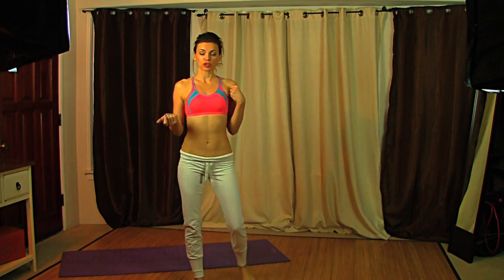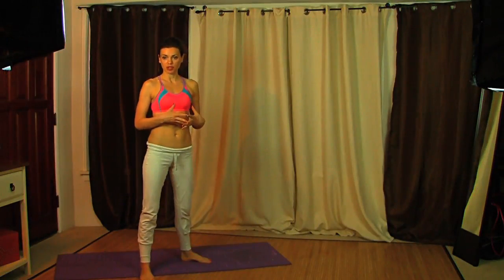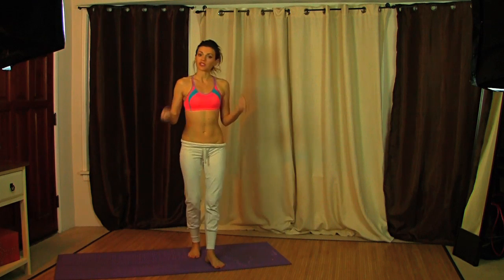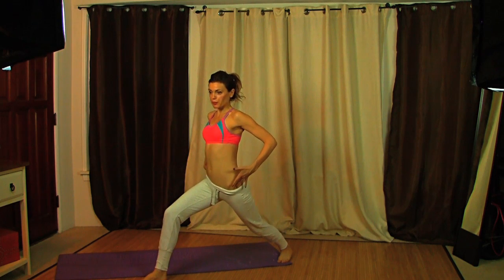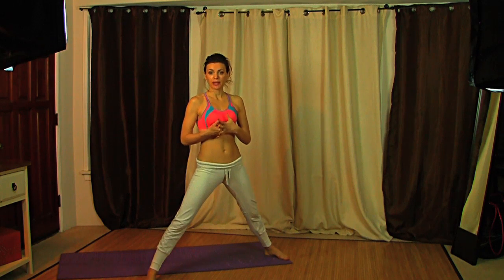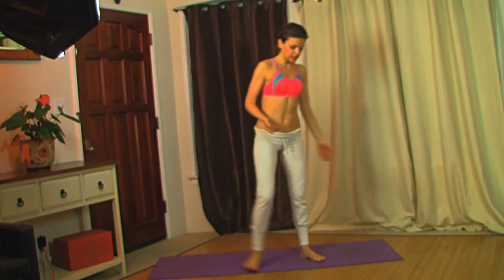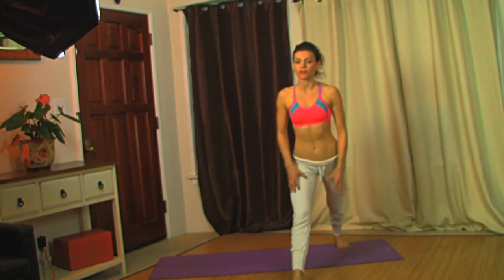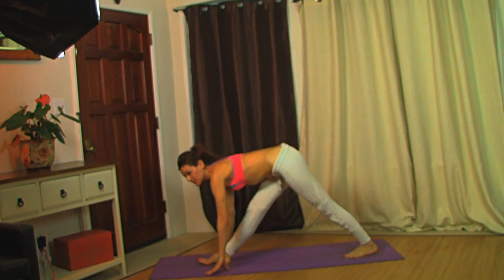Squaring the hips in Yoga Intense Side Stretch Warrior One Three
Squaring the hips in Parsvottanasana, Virabhadrasana III
I have a few videos on squaring the hips and hip alignment so please check them out also. It takes a while for someone new to yoga to get the concept so just be patient. Don't be hard on yourself. Grasping alignment is a part of the process. It has happened that I realize something new about a pose after years and years of performing it. We just keep deepening or we just keeping seeing new and different aspects of the familiar old :) So the journey into yoga will never be dull and boring. We'll be always learning.
If you have questions about squaring hips let me know :)